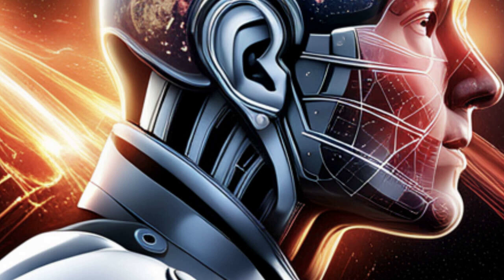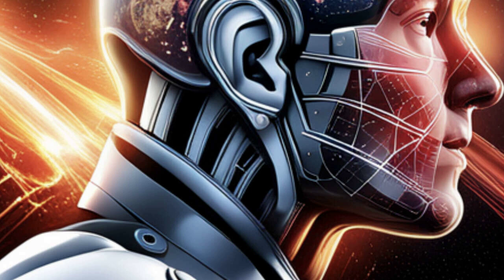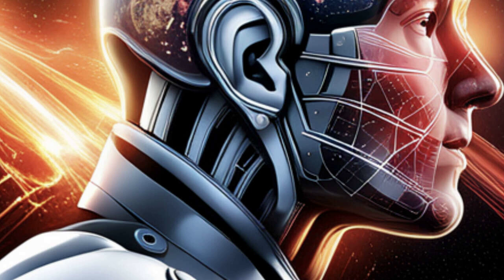Lamicall Headphone Stand Review: The Ultimate Headset Hanger for Airpods Max, HyperX, Sennheiser